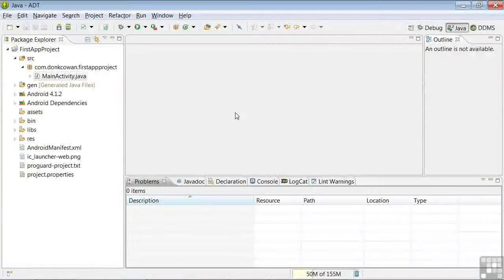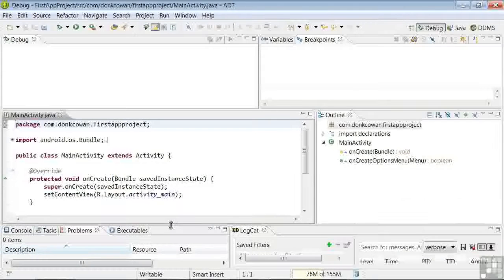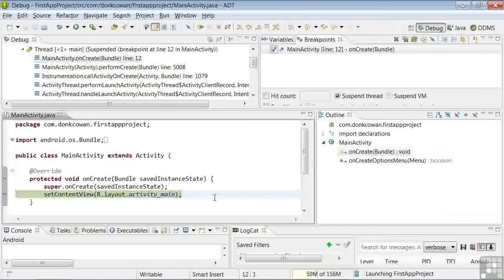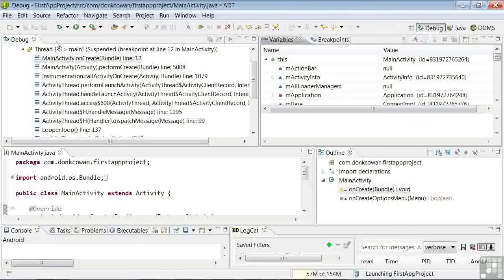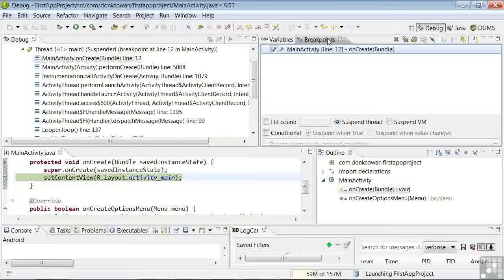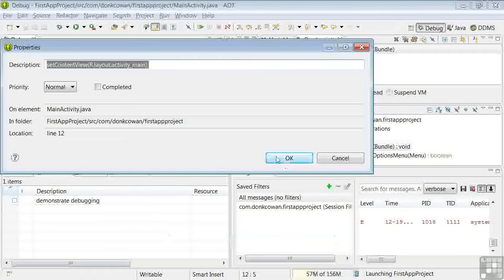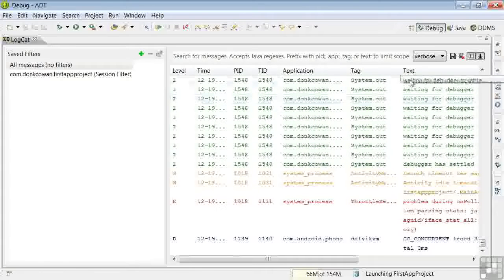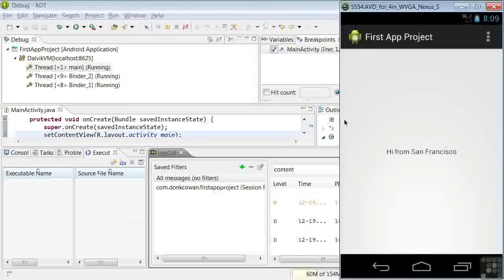Learn about Android Using The Development System To Create Your First App Part 06